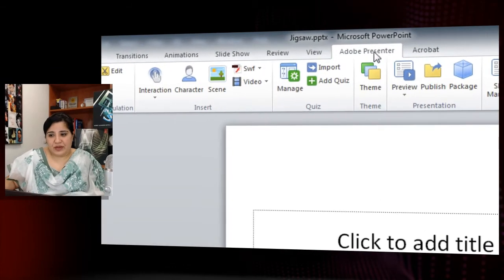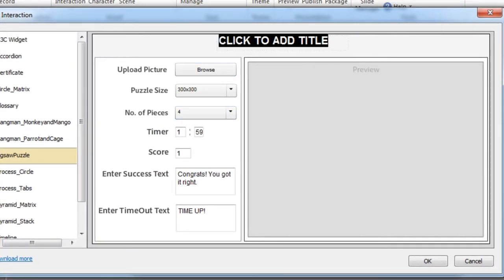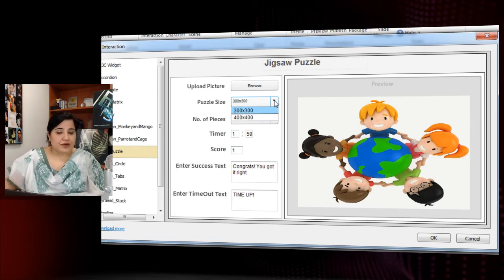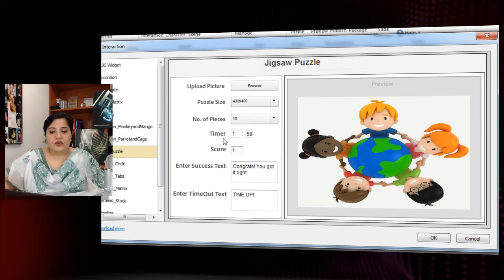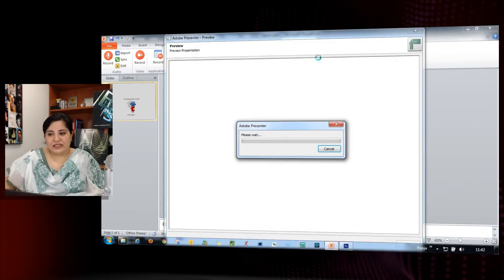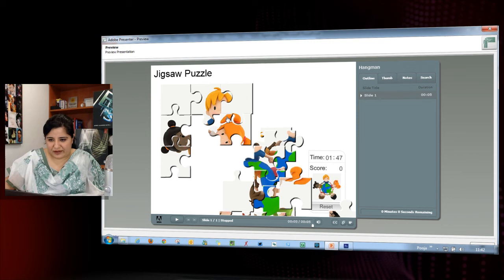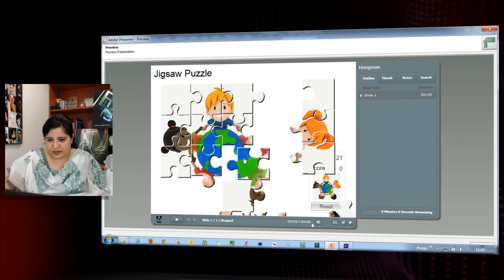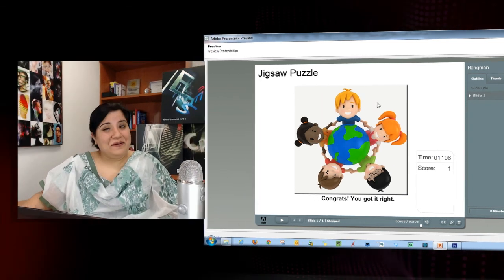Adding Jigsaw Puzzle to Adobe Presenter 8 Courses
Learn how to add a jigsaw puzzle to your Adobe Presenter 8 courses.